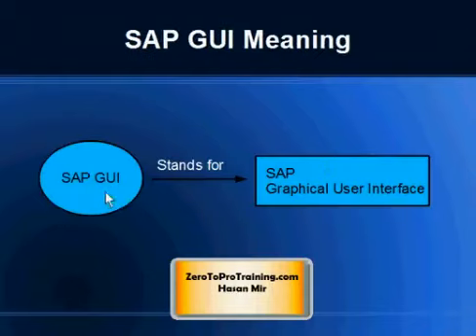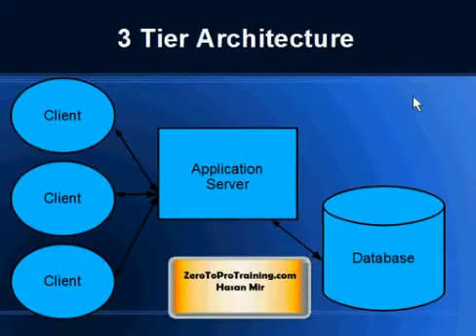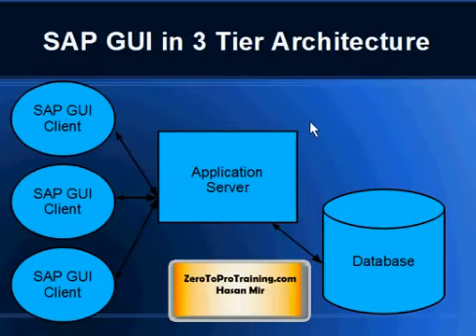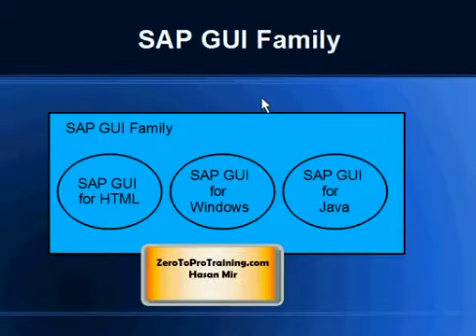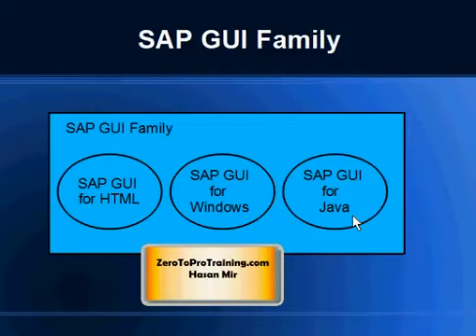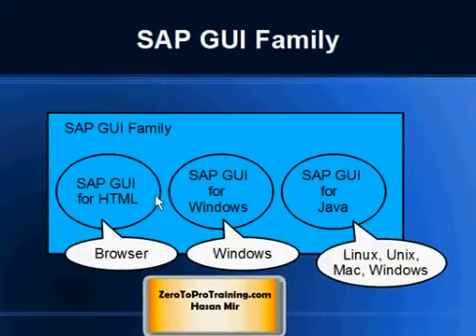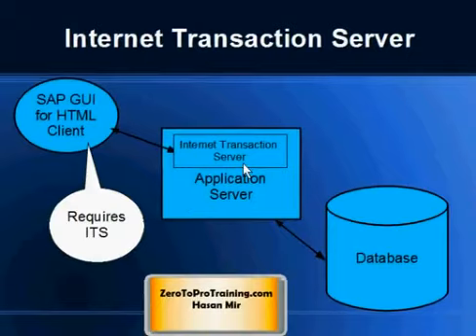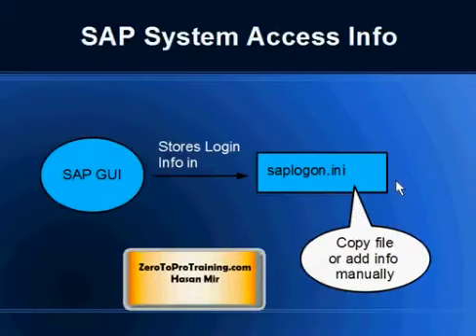SAP GUI Overview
SAP GUI is the classic graphical user interface for accessing SAP ERP systems like ECC or S/4HANA, running as a client on Windows, Mac, or Java platforms to interact with backend servers